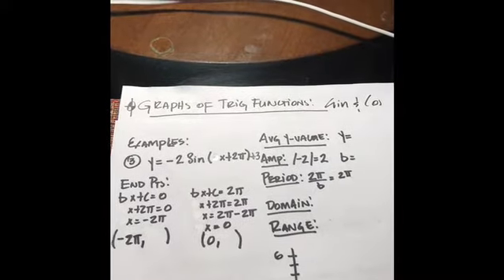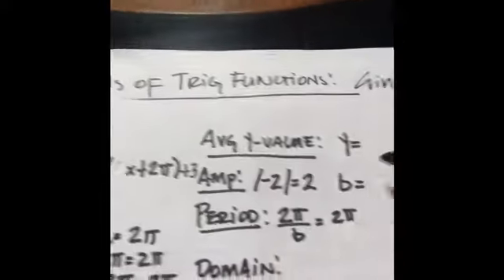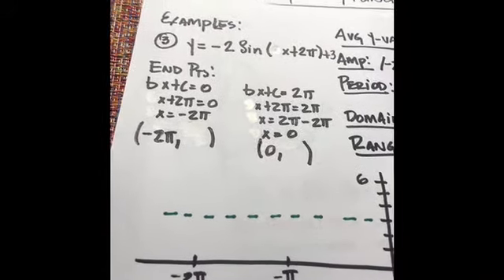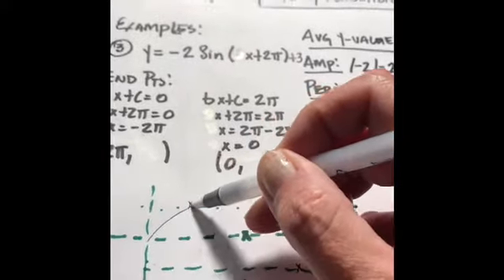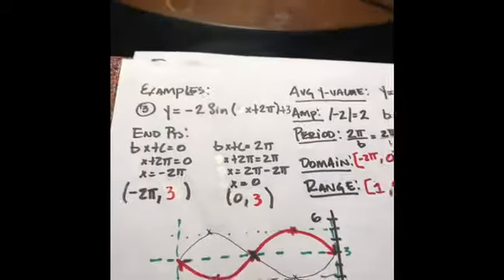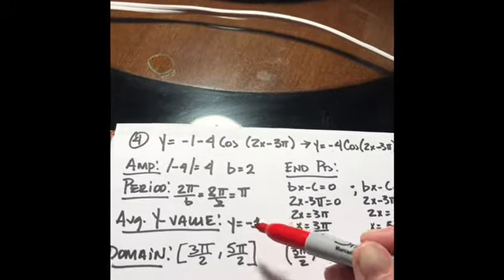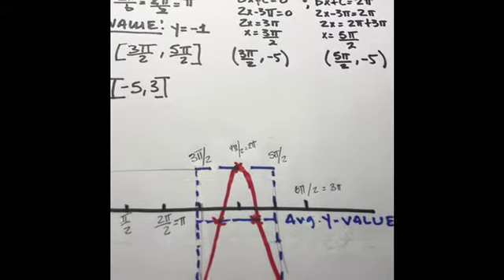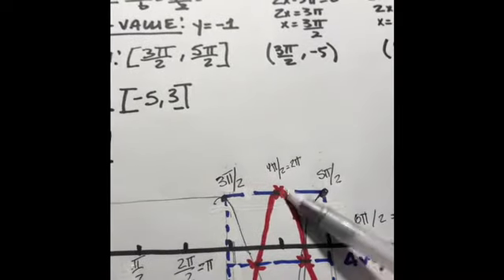Sin Cos Reflections